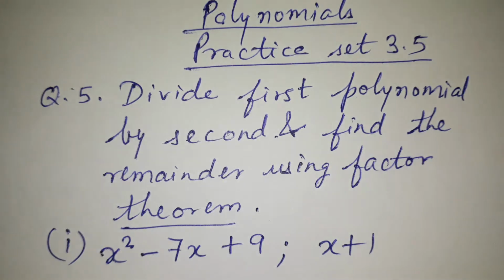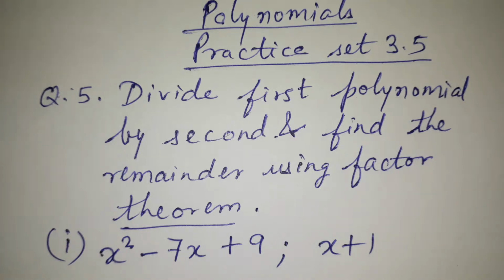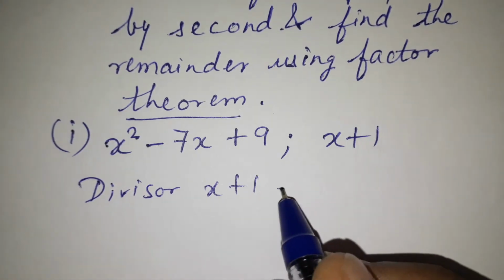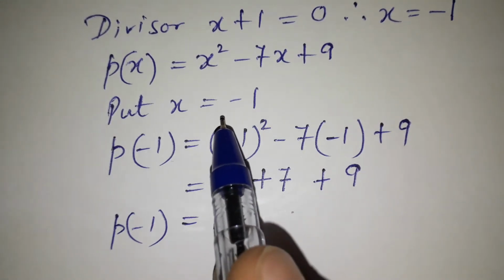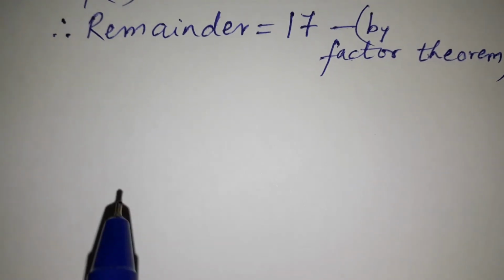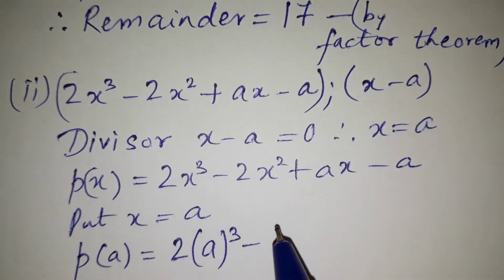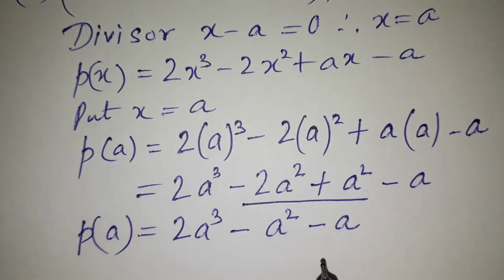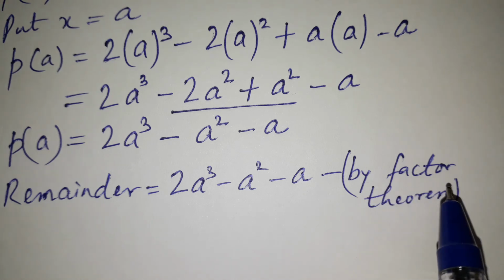Std IX; Sub: Algebra (Maths I); Chapter 3: Polynomials; Practice set 3.5 Q. No. 5 (i), (ii)